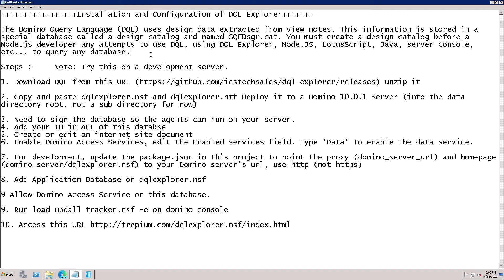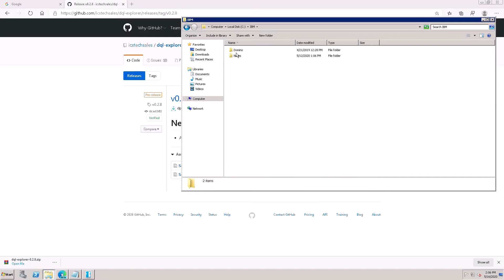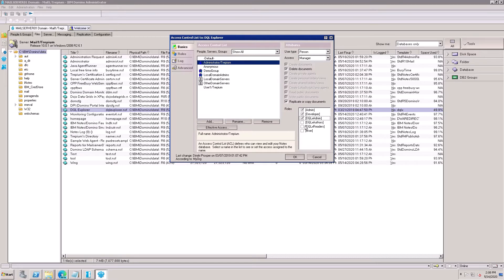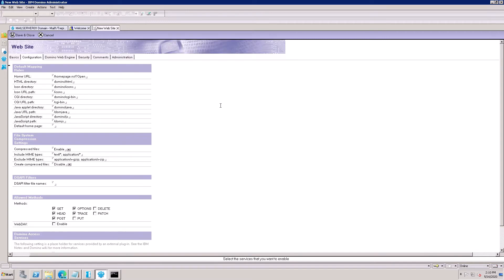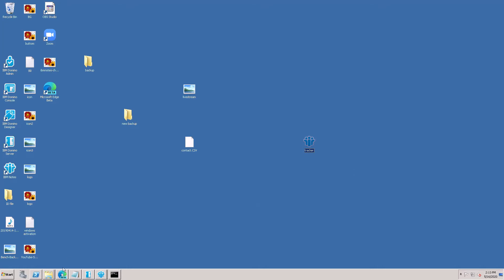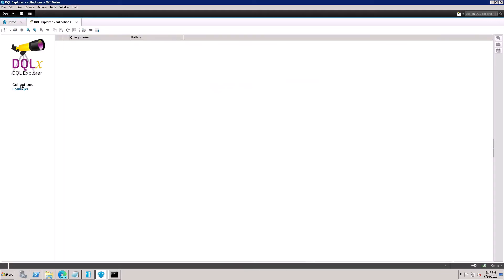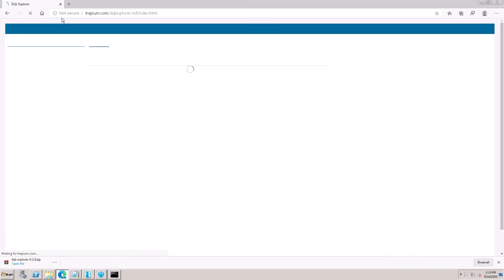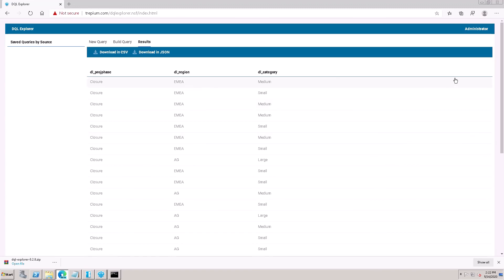How To Install and Configure Domino Query Language DQL explorer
Learn how to Install and Configure Domino Query Language DQL explorer,  hcl domino query language (dql)
HCL Domino v10 v11 server administration